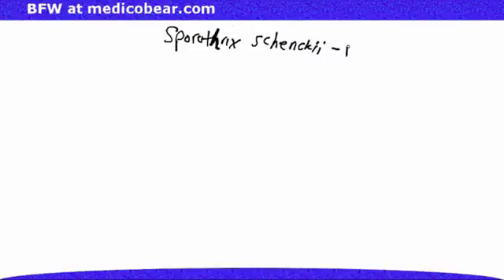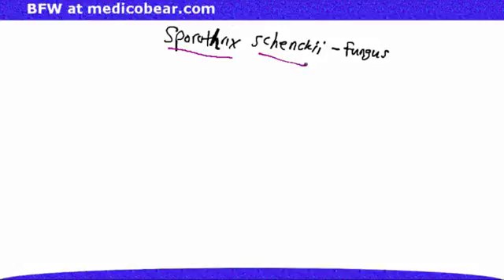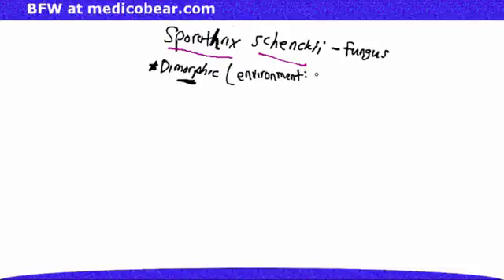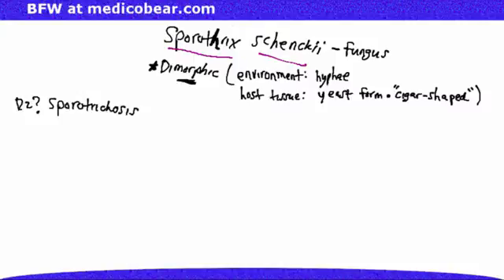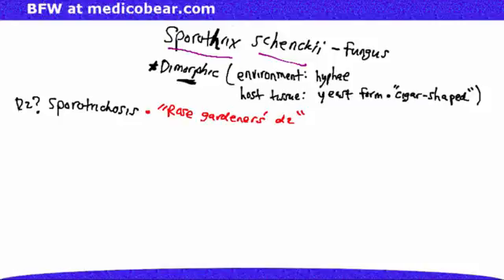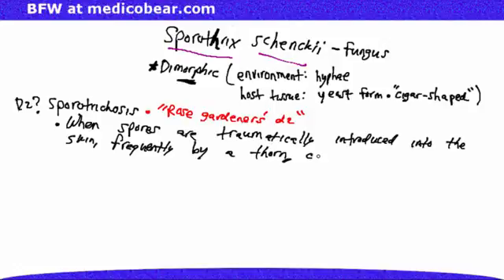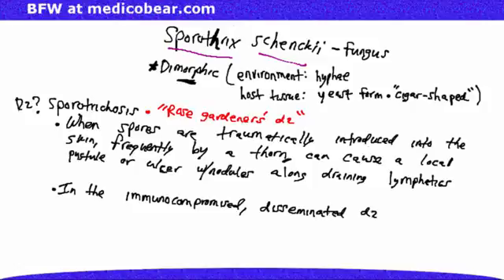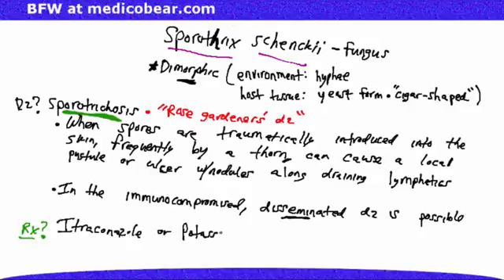Sporothrix Schenckii USMLE First Aid 2015 (p. 148)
USMLE Sporothrix Schenckii
USMLE First Aid 2015 (p. 148)

Sporotrichosis (caused by the fungus Sporothrix schenckii) arises from direct inoculation of the skin, typically acquired from either rose bushes or other similar organic materials.  The pustular and ulcerated lesions are found at the site of the wound or associated lymphatic channels, as it spreads via the lymphatics.